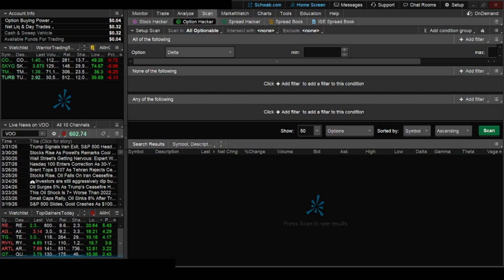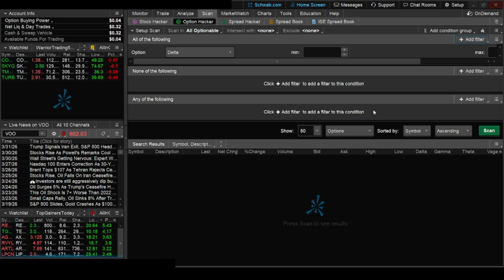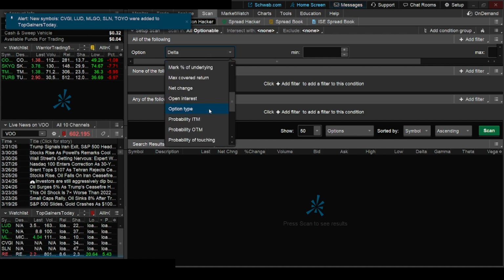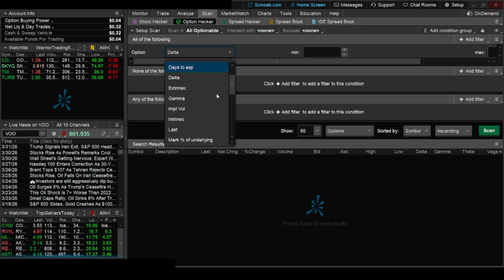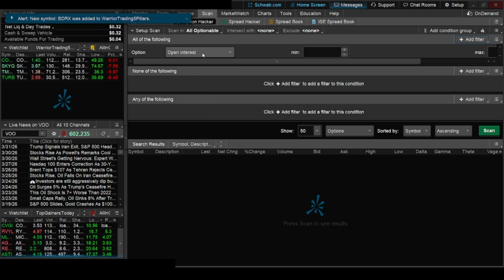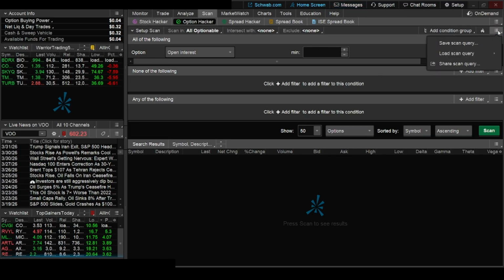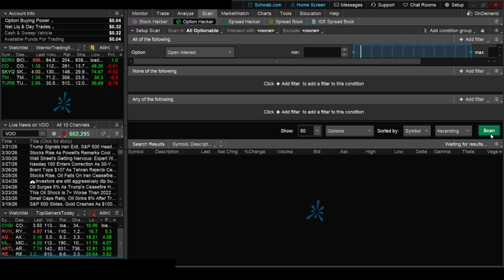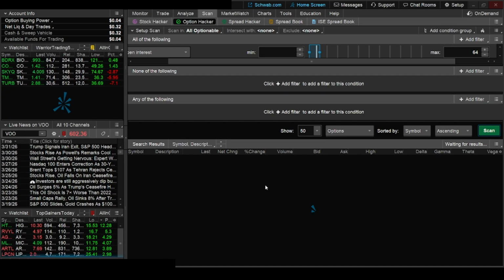Master Thinkorswim Option Hacker: Step-by-Step Guide for Success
Welcome to this tutorial on how to use the Thinkorswim Option Hacker. Whether you are a beginner or an experienced trader, this powerful tool can help you find trading opportunities in the options market. In this video, we will cover how to navigate the Option Hacker, customize your search criteria, and interpret the search results.